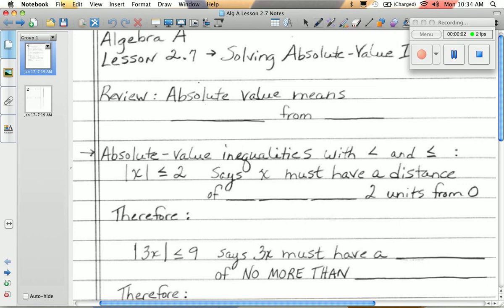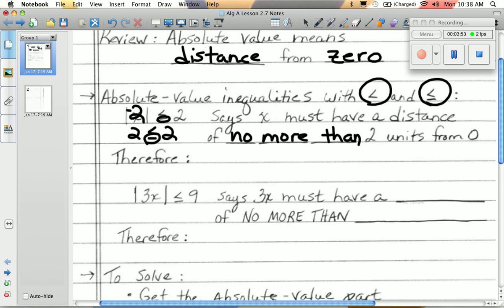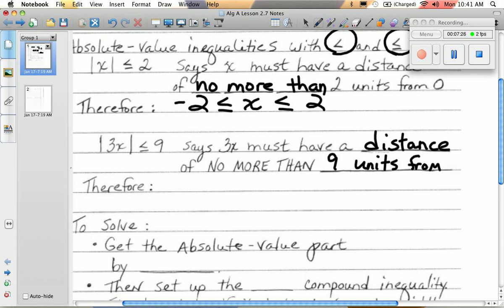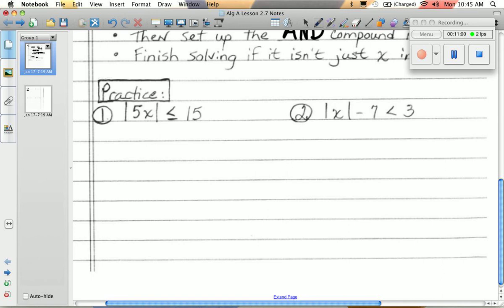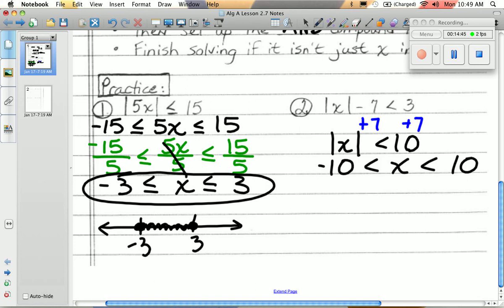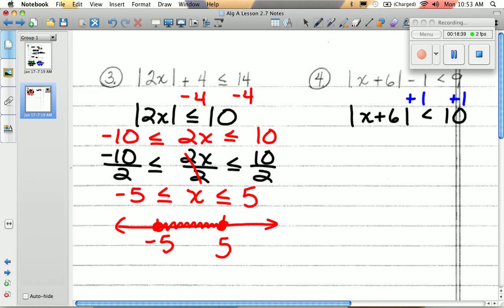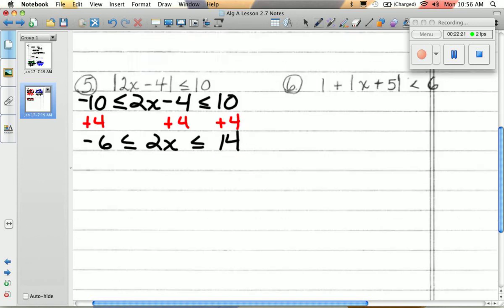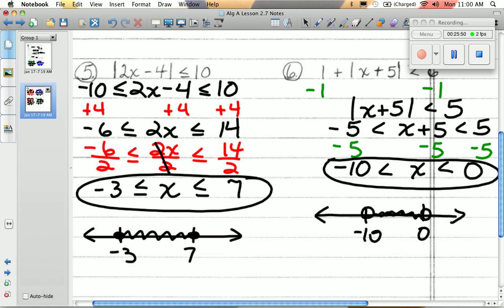Alg A Lesson 2.7 Notes